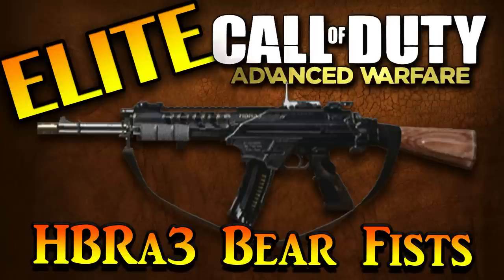COD Advanced Warfare MULTIPLAYER gameplay - ELITE GUN "HBRa3 BEAR FISTS" (Call of Duty 2014)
The HBRa3 Advanced Warfare Bear Fists ELITE GUN in Call of Duty Advanced Warfare.

Here is a list of all the HBRa3 variants:
Insanity [Elite] (Fire Rate +2, Damage +1, Handling -1, no optical attachments)
Bear Fist [Elite] (Integrated Red Dot Sight, Handling +2, Accuracy -1, Range -1)
Cowboy [Professional] (Integrated Dual Mags, Accuracy -1)
Raider [Professional] (Fire Rate +1, Mobility +1, Accuracy -1, Magazine Capacity -4 rounds)
Superlite [Enlisted] (Mobility +1, Fire Rate -1)
Competition [Enlisted] (Range +1, Damage -1)
Adapter [Enlisted] (Handling +1, Accuracy -1)
Sport [Enlisted] (Accuracy +1, Range -1)
Average Joe [Marksman (300 kills)] (Damage +1, Range +1, Handling -2)
Lead Launcher [Maxing out Weapon Proficiency in Exo Survival] (Accuracy +1, Handling +1, Fire Rate -2)

THANK YOU for your continuing support! Rating my videos and leaving a comment is ALWAYS appreciated!